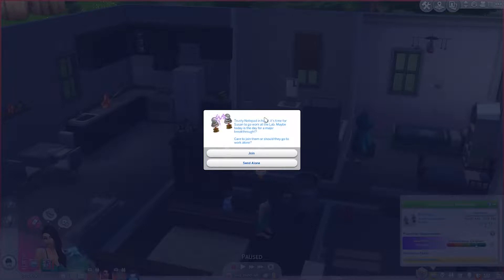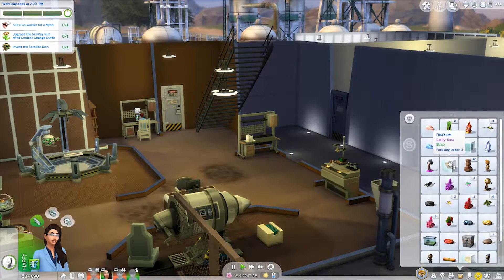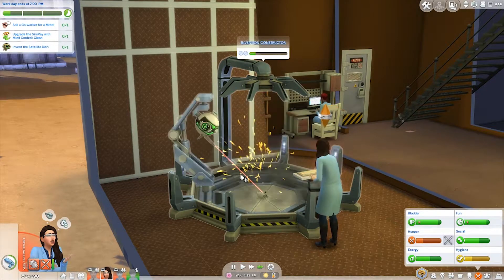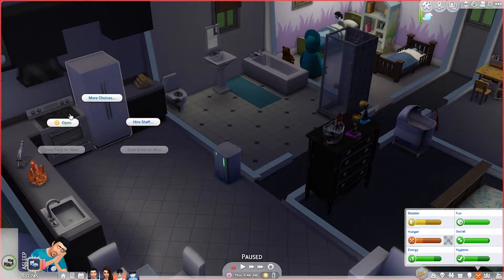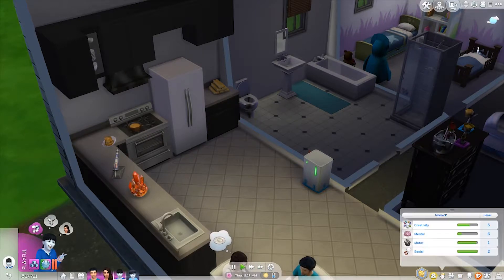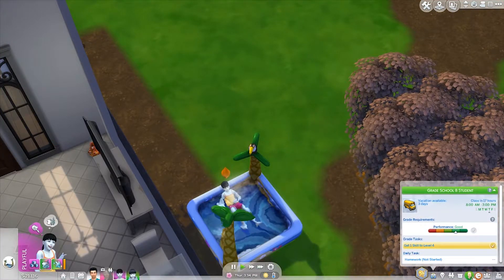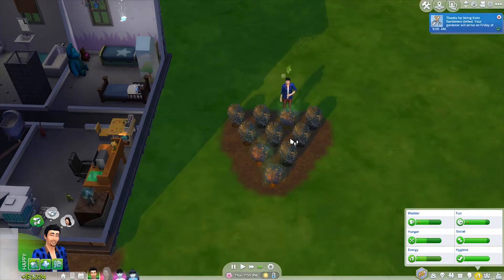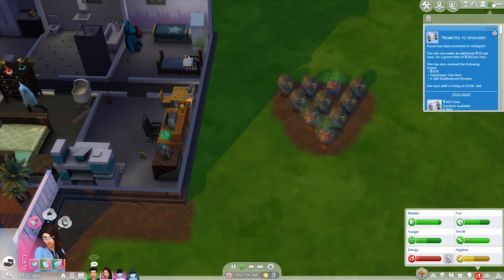Lets Play The Sims 4 Perkins Alien Legacy Challenge Part 15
Today we focus on Susan and getting her aspirations up and a job promotion. Last time we went with Susan to work there was a fire, what will happen this time?

This is the 15th episode of the new season! The protagonist is Susan, an Alien Scientist trying not to have her boss find out she is an alien whilst raising her kids.

This is my first ever Sims 4 legacy challenge and we are starting off as an ALIEN.
We have kept the alien side of Susan a secret so far, will we be able to continue?

Succession Laws I use:
- Gender Law: Strict Matriarchy
- Bloodline Law: Traditional
- Heir Law: First Born